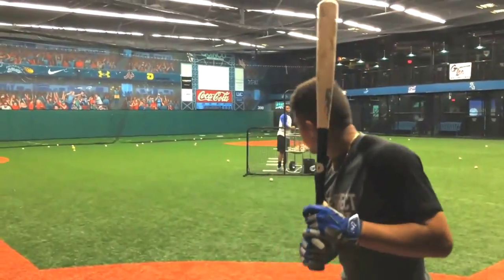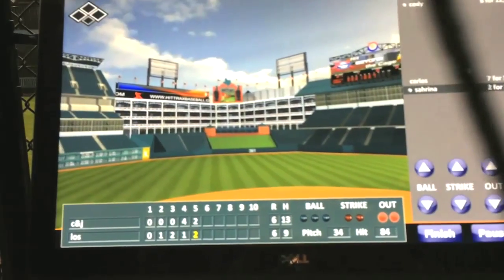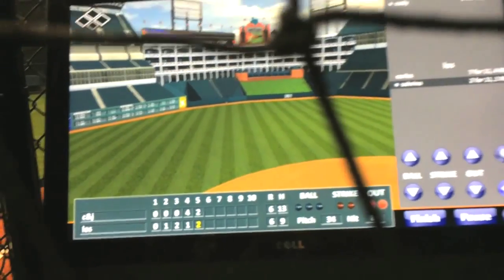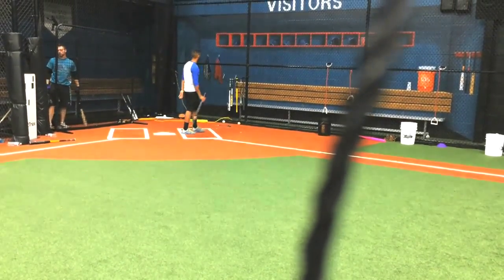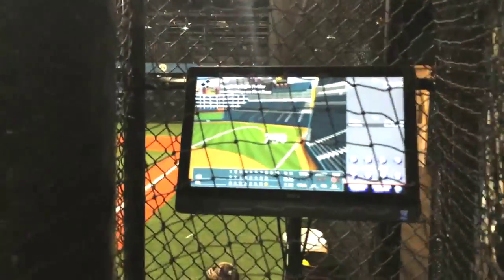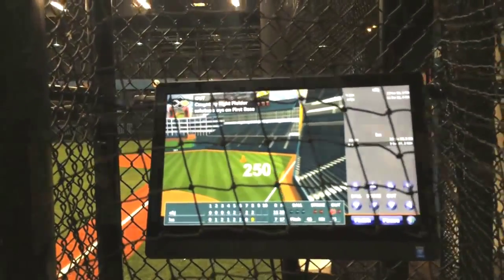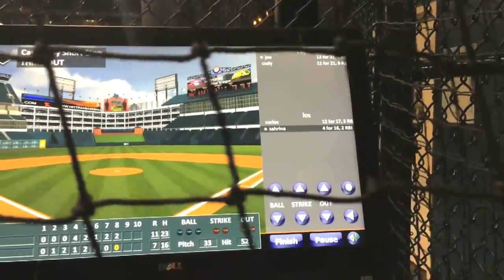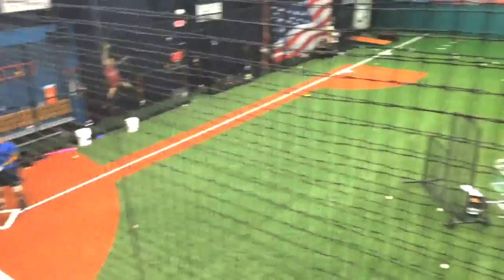Baseball Simulation Tracks Where Players Are Hitting the Ball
Quinco Sports Academy uses simulation technology to help baseball players train.